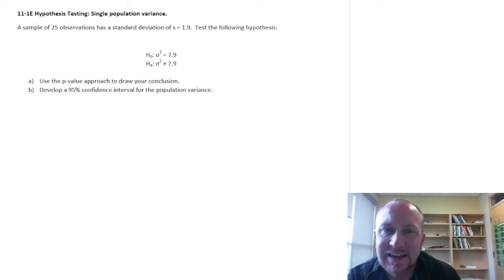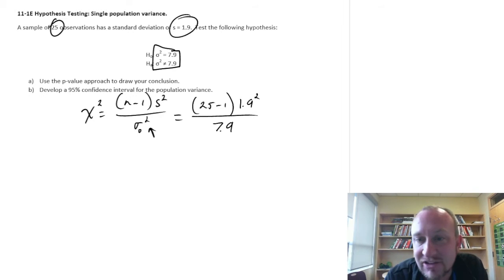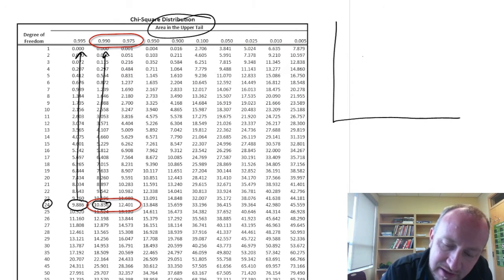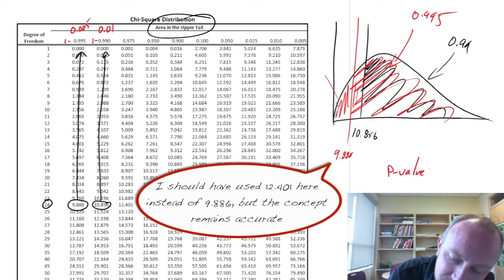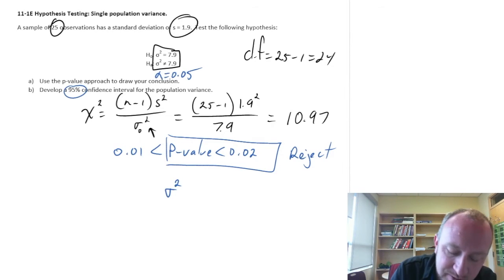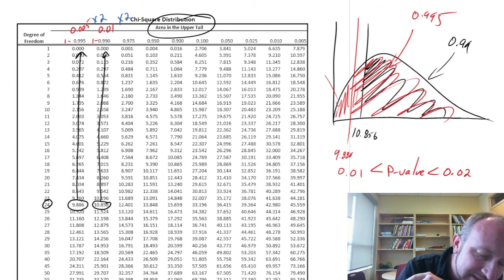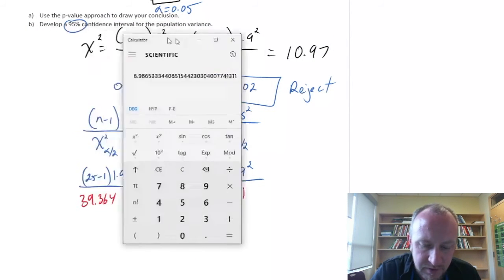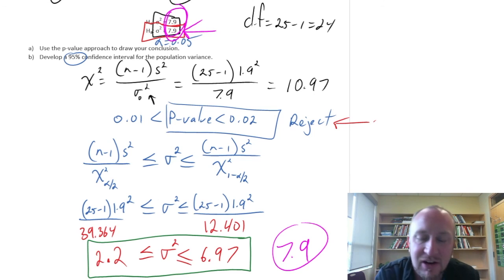Statistics Module 11 - Single Population Variance - Problem 11-1E